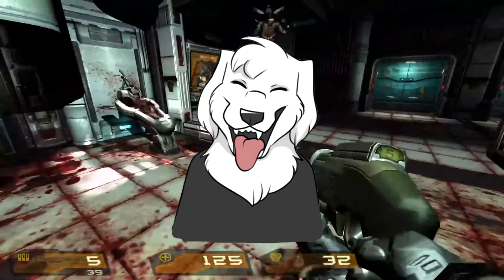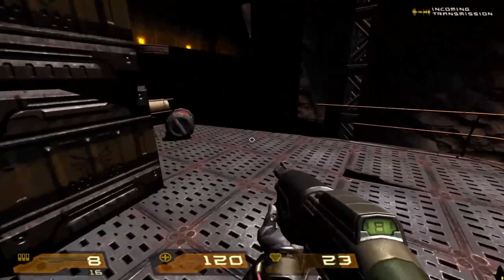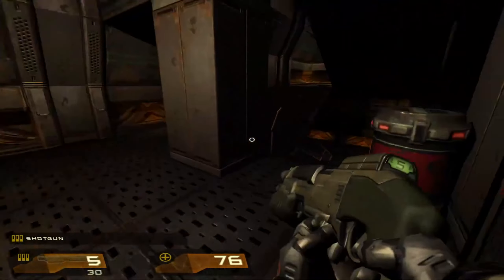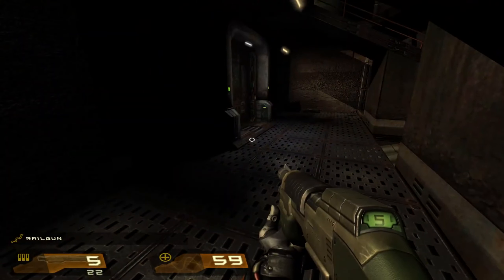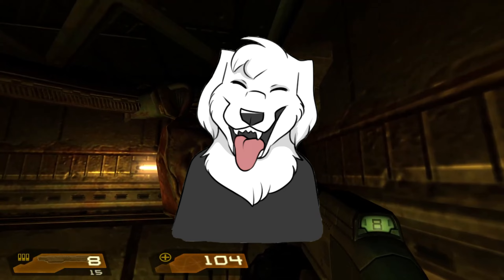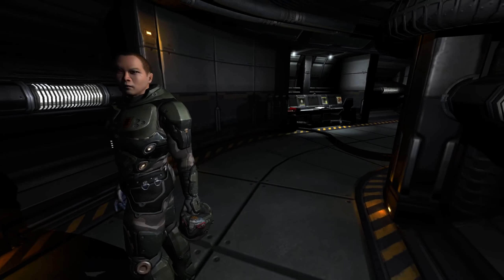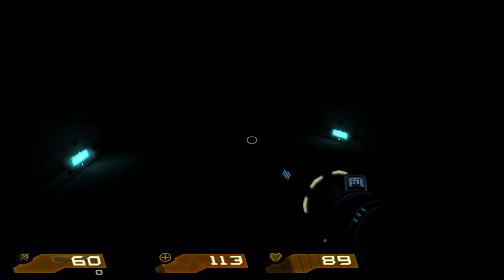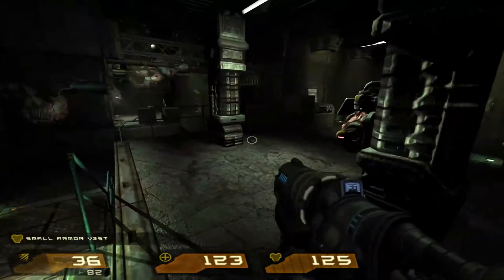The Doomed Dog: Quake 4 review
Hey everyone. I hope you all had a wonderful Christmas. We are not holding Christmas on Christmas Day/ We are holding it later when my brother can swing by, so I sat down and edited on Christmas. I finished up my review of Quake 4, so here that is. I hope you enjoy.

Personal Twitter: @fsmetal
Gaming twitter: @Dionysos19852